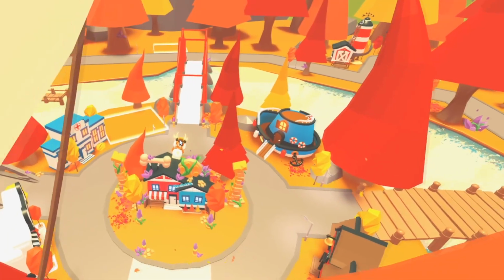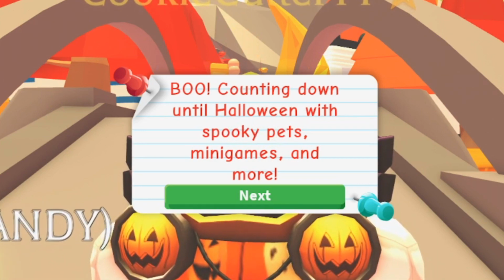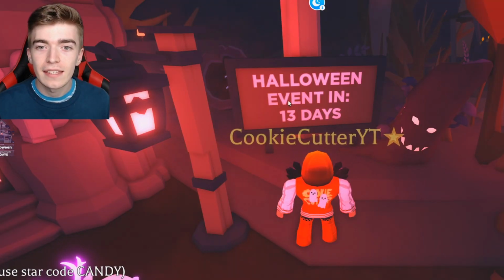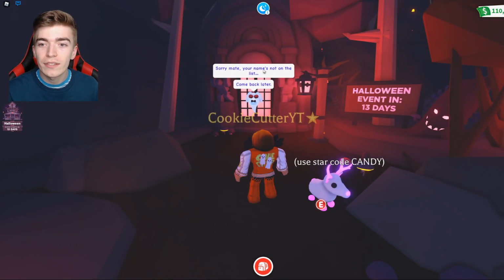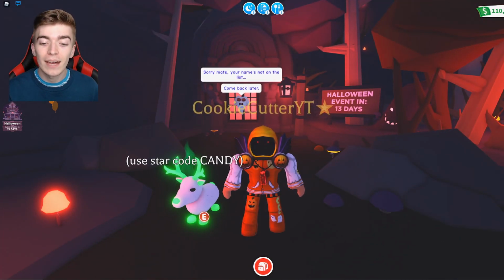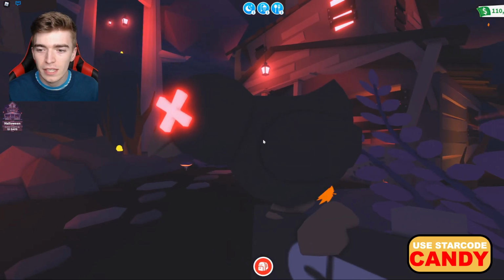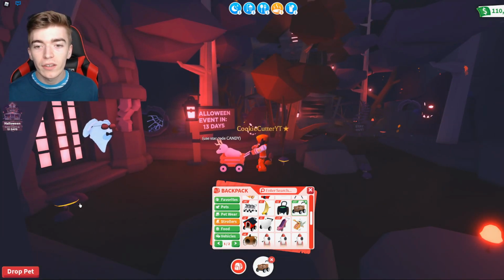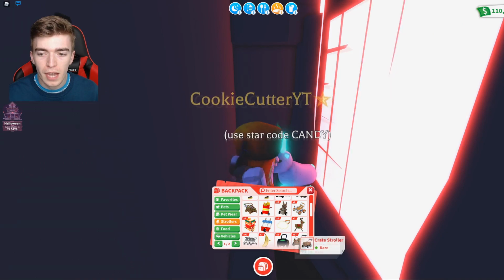HOW TO GET INTO HALLOWEEN HOUSE IN ADOPT ME! Roblox Adopt Me Halloween Map Update Secrets 2021!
HOW TO GET INTO HALLOWEEN HOUSE IN ADOPT ME! Roblox Adopt Me Halloween Map Update Secrets 2021! All new secrets in adopt me fall map update and showing how to glitch into the walls in adopt me to get into the house!🌟Use star code "CANDY" when buying robux, premium or roblox gift cards

Watch some more cookie cutter adopt me videos:

NEW MYTHICAL PET Prank On FAMOUS Adopt Me YouTubers! Roblox Adopt Me Mythical Egg Pets Concept

PETS In The Adopt Me MYTHICAL EGG UPDATE! Roblox Adopt Me Pets CONCEPTS! (Pet Ideas For Adopt Me)

New Adopt Me PET JOURNAL! Roblox Adopt Me New Update Coming SOON!  Adopt Me Test Server

Mythical Egg Update COUNTDOWN Release Date Scams... Watch OUT For These Roblox Adopt Me Scams 2021